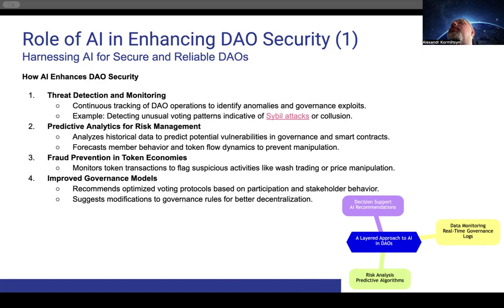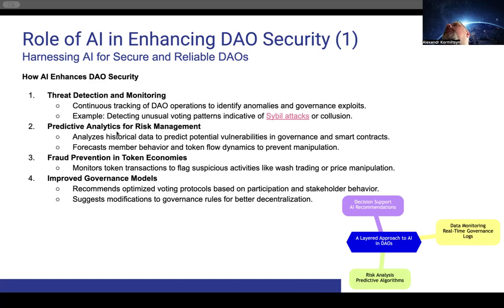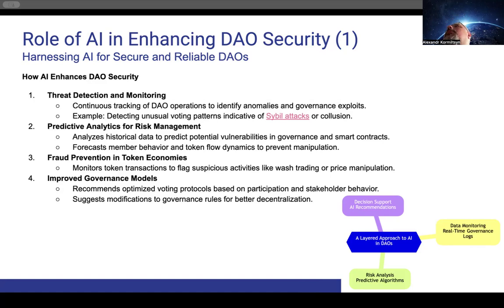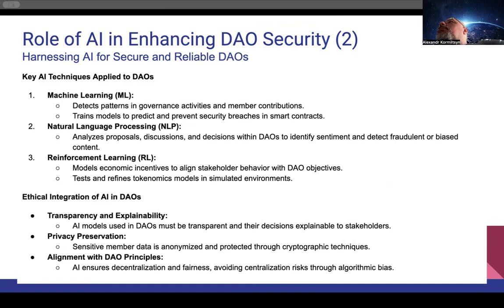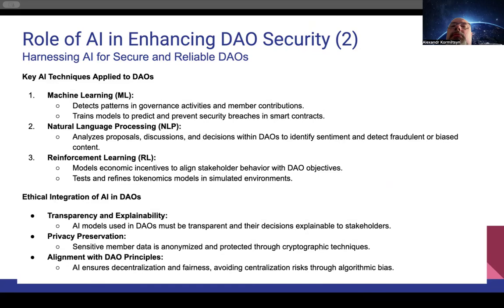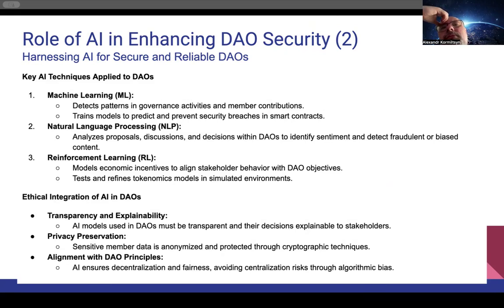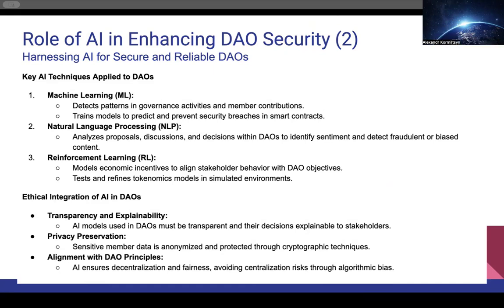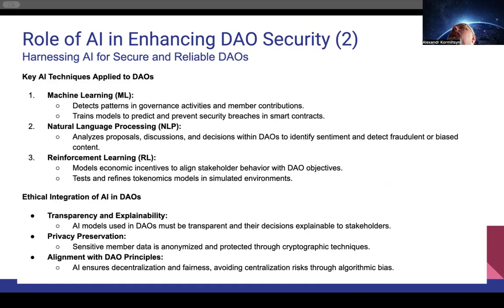DAO + AI presentation (Part 12)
This is an IEEE Blockchain Finland Group presentation about a tool for designing in a model-driven way DAOs. The models can then be automatically translated into Solidity smart contracts.